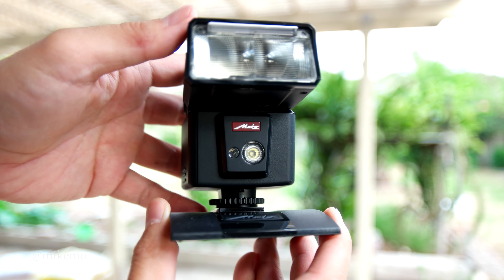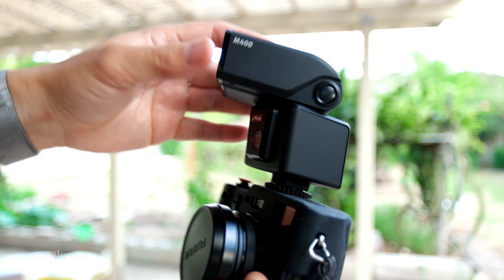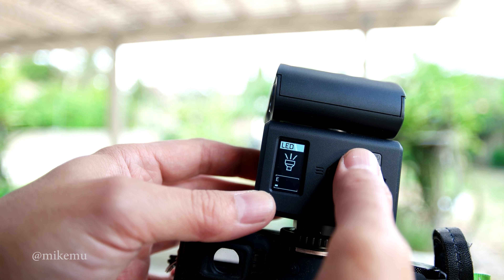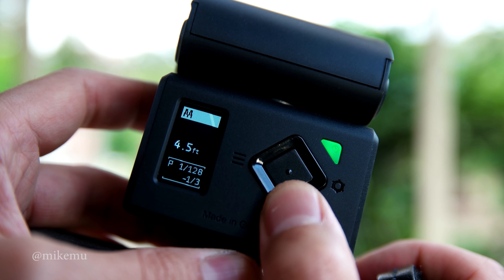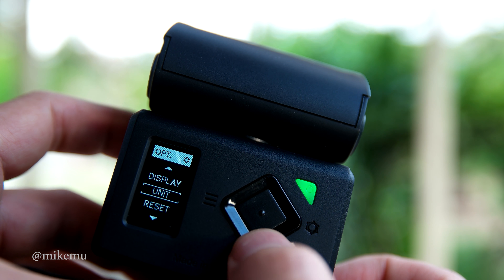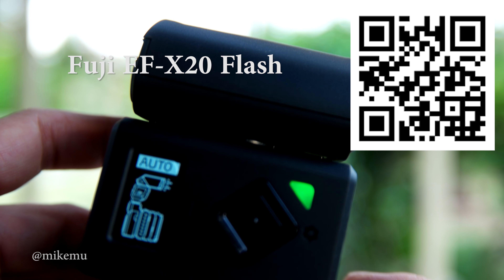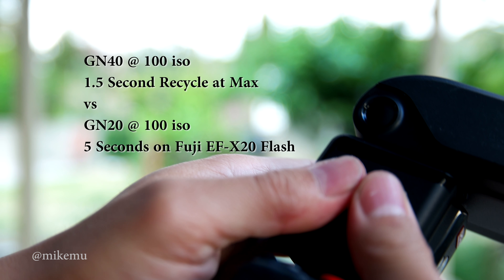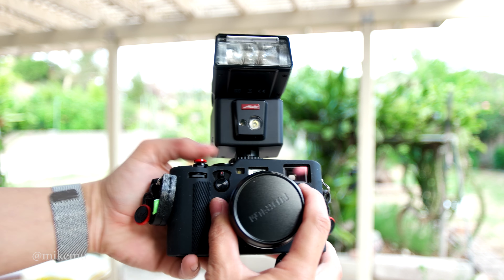My Flash Gun for the Fuji X100F - Metz M400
This is my secondary flash for the Fuji X100F  It is more twice as powerful than my primary flash, the FujiFilm EF-X20 ), almost 5x faster at recycling, and much more versatile at the cost of size and weight.

The Lensmate X100F Thumb Grip
X100F Silicone Case
Peak Design Anchors
Hood Shown
Red Shutter Button

Shot with NX1
plugged directly into the camera.